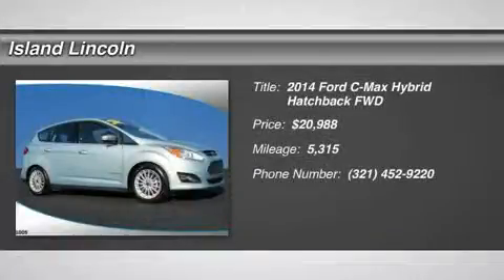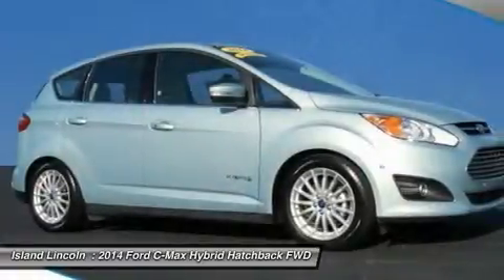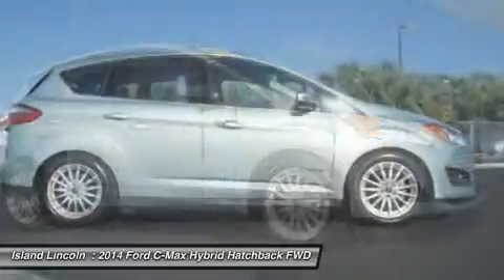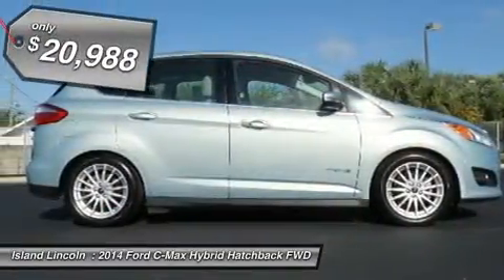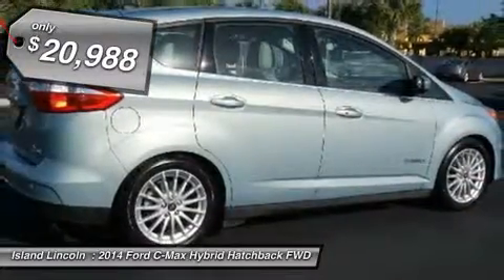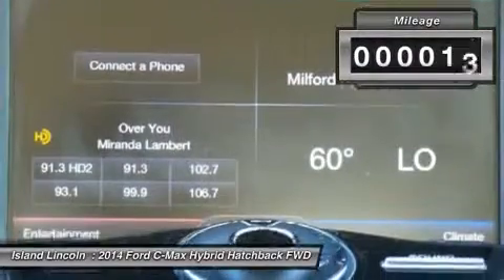2014 Ford C-Max Hybrid P20545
2014 FORD C-MAX HYBRID Merritt Island, FL
Stock# P20545

Island Lincoln
1850 East Merritt Island Cswy

You'll love this 2014 Ford C-Max Hybrid. This is a car you'll want to take home. With 5315 miles, it features Variable transmission and an exterior color of Green. Call us and be the first to open the car door today!